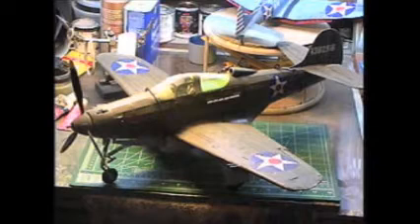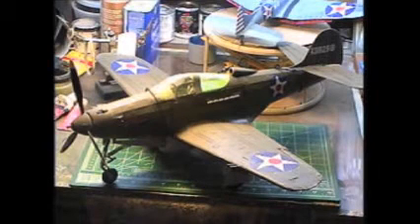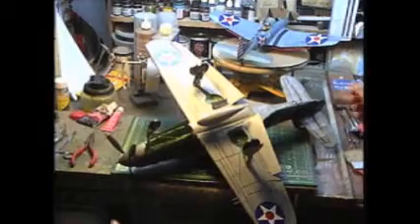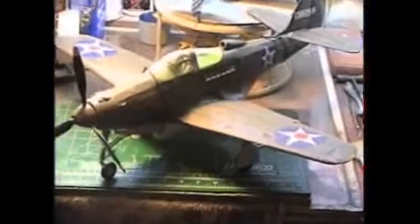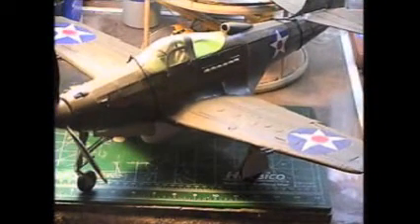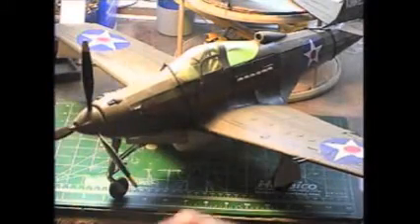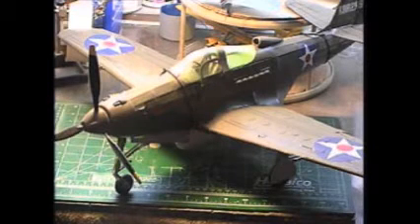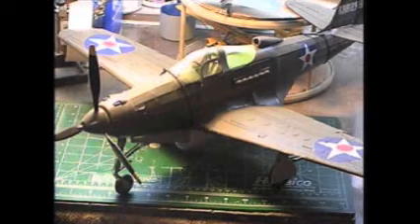Builds of the past Guillows P-39 Airacobra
Ahoy Fellow modelers
                                        Here is another build of the past featuring my Guillows P-39 Airacobra all balsawood kit.